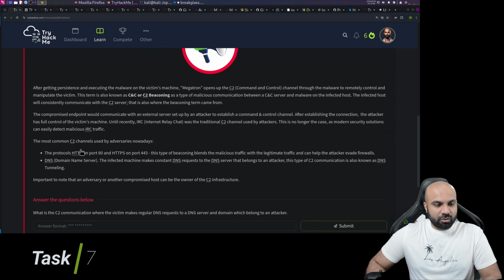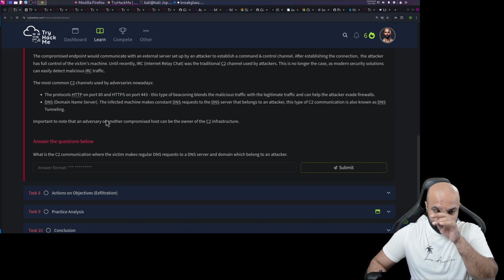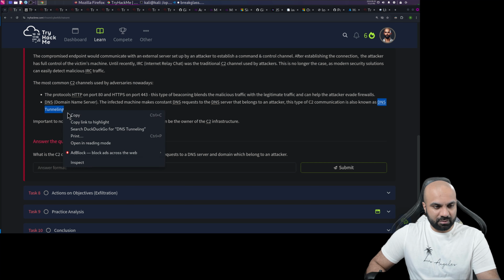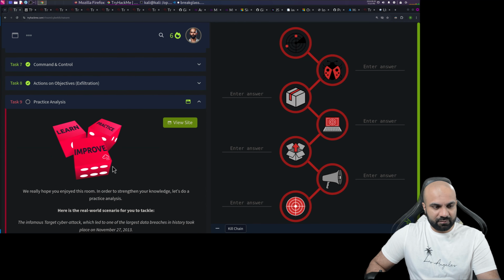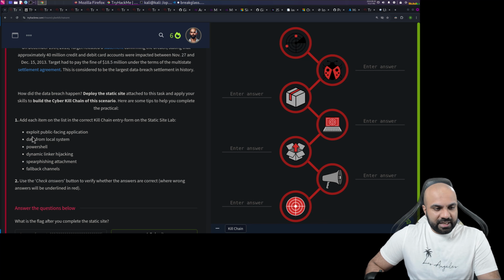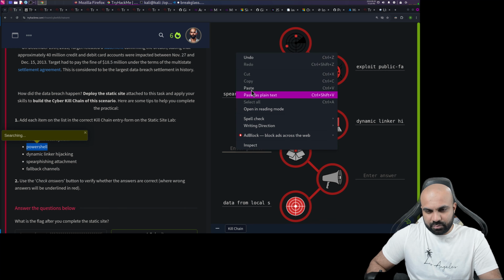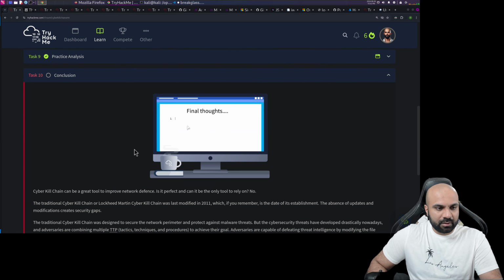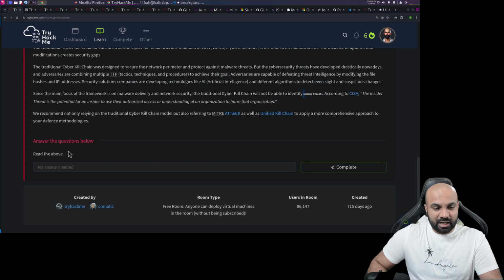Cyber Kill Chain : Task 7-10 : SOC1 : 3.1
What is the C2 communication where the victim makes regular DNS requests to a DNS server and domain which belong to an attacker.

Can you provide a technology included in Microsoft Windows that can create backup copies or snapshots of files or volumes on the computer, even when they are in use?

What is the flag after you complete the static site?